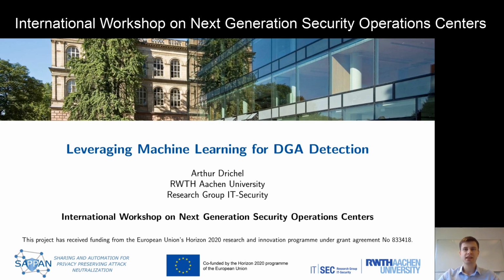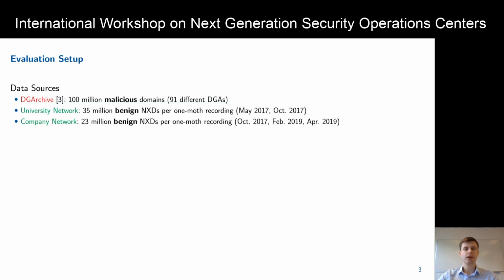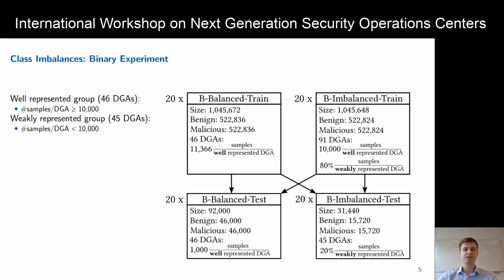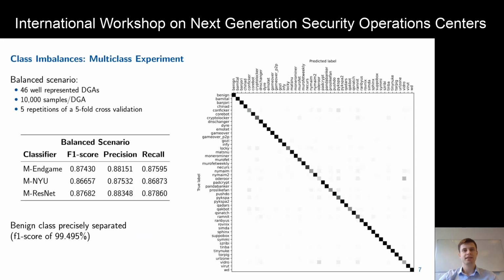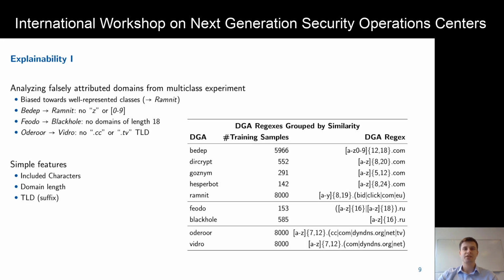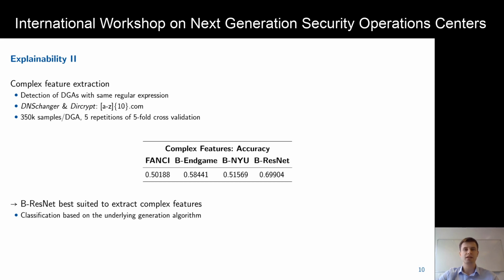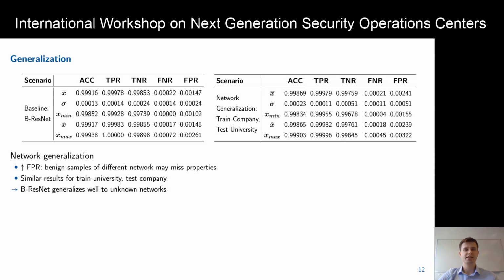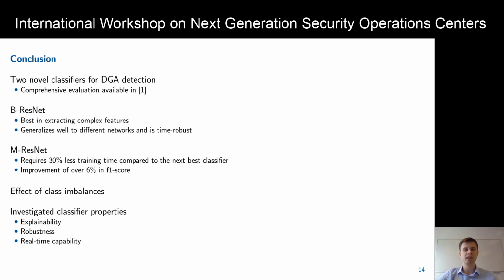ARES 2020 - NG-SOC- Leveraging Machine Learning for DGA Detection